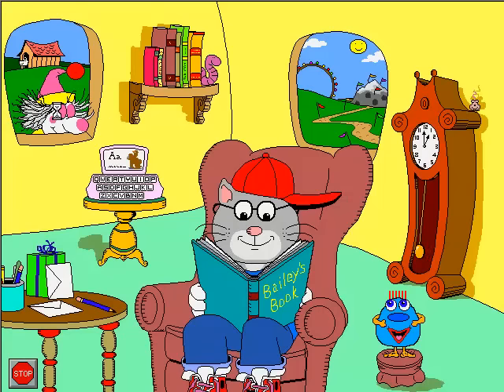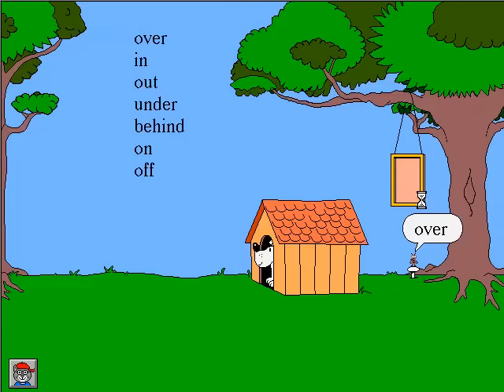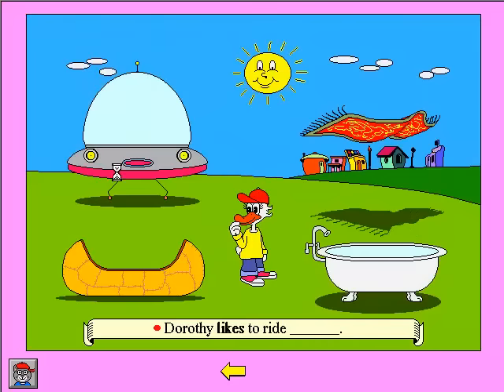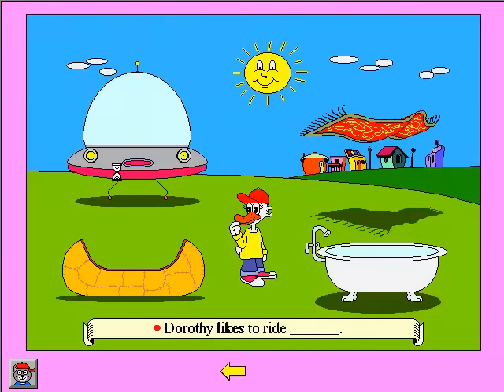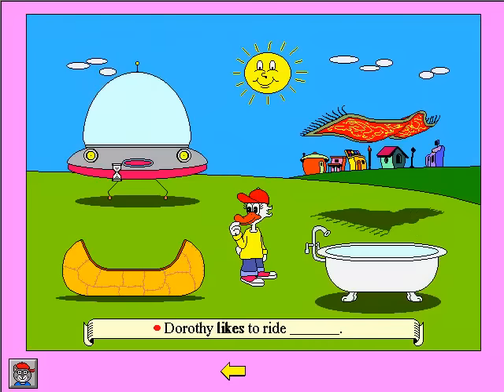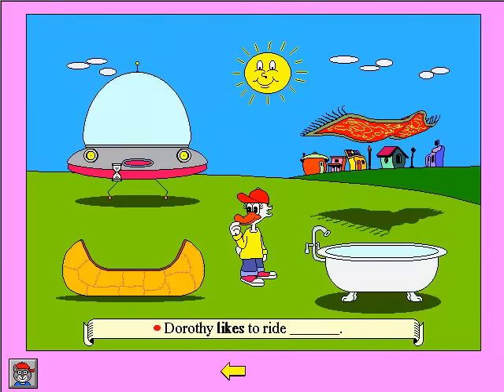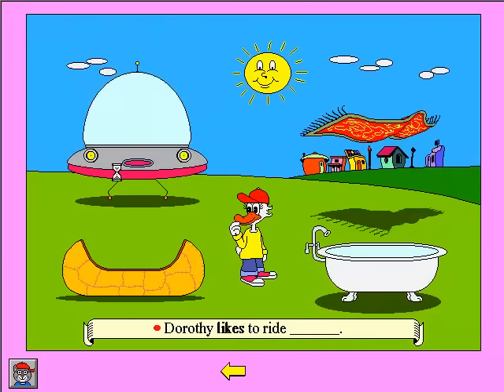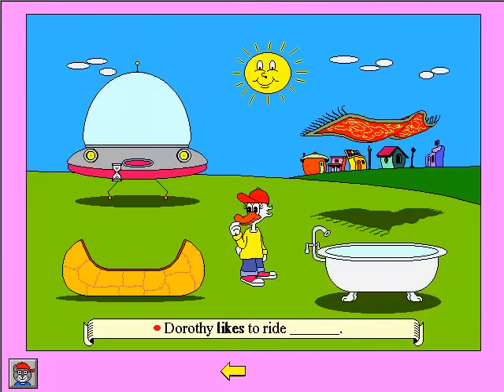Bailey's Book House Full Walkthrough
Bailey's Book House is a game created by Edmark Corporation in 1993. In this video, I'll walkthrough the game and all the activities in the game.